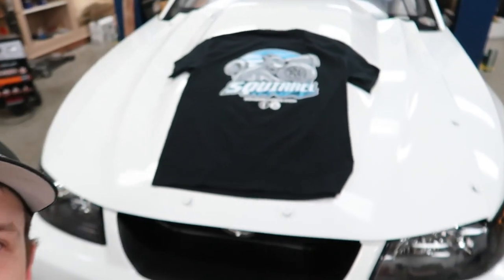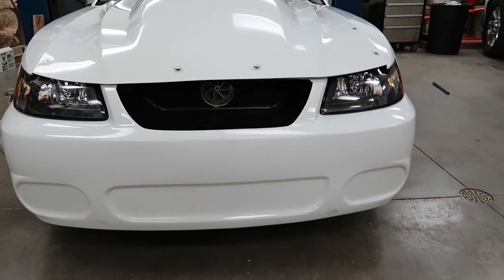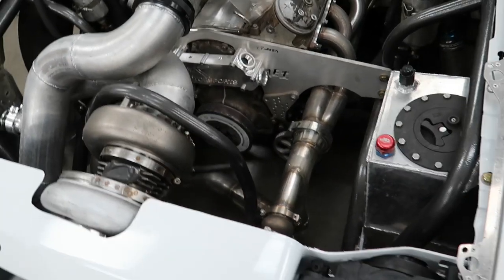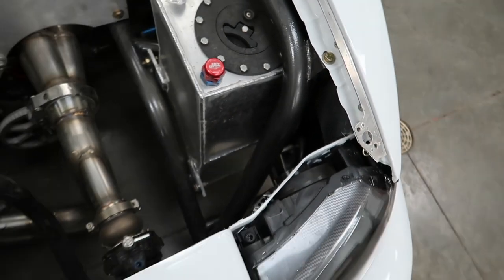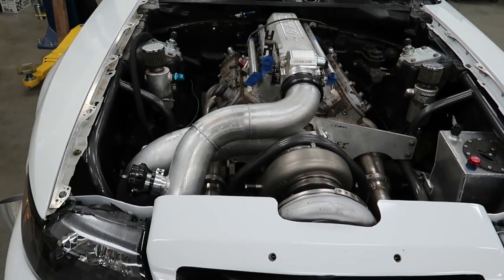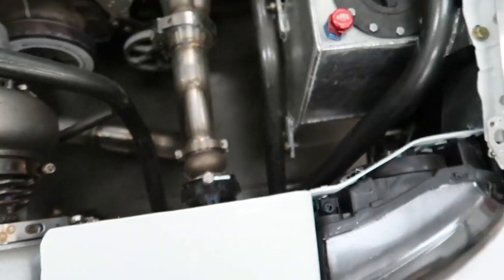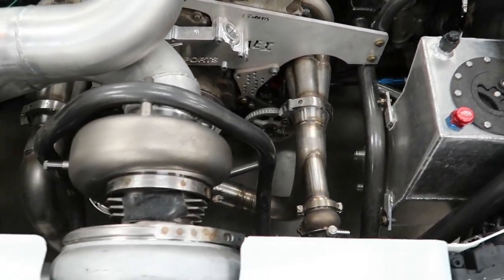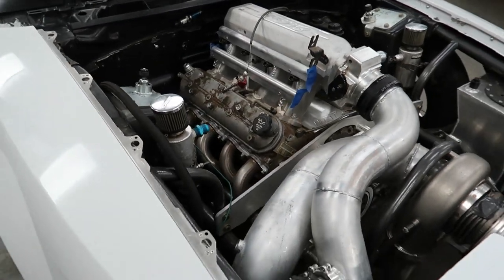My New Car is BACK! Road to Re-setting the SBE 4.8 Record Ep. 4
It is back and more beautiful than ever! Just a quick update video for you guys before we get started back on the car!